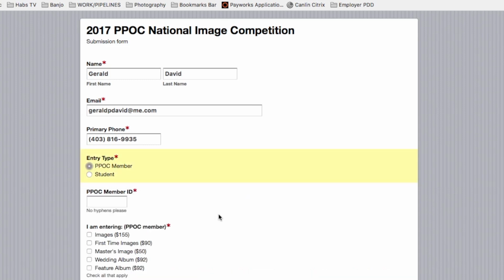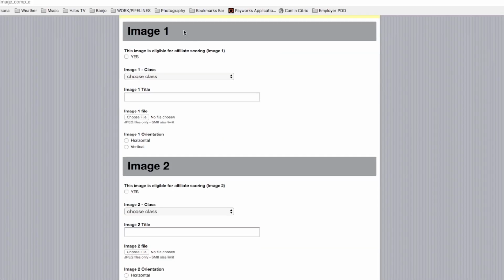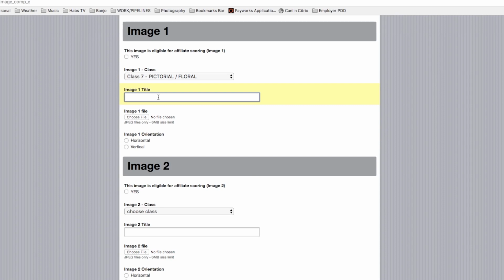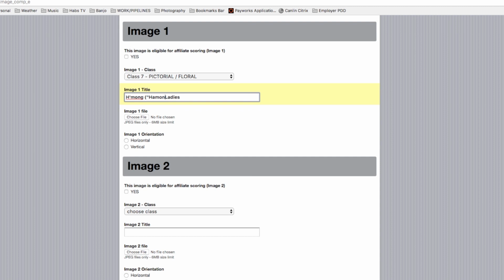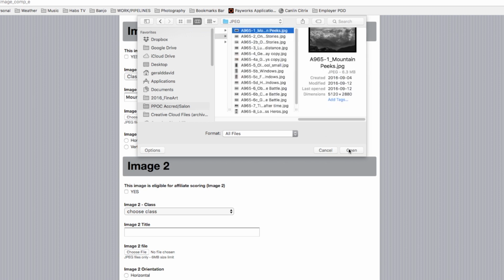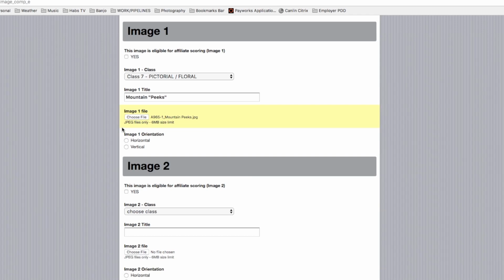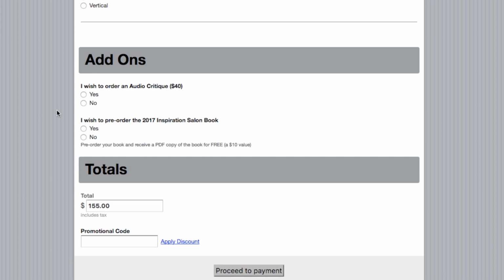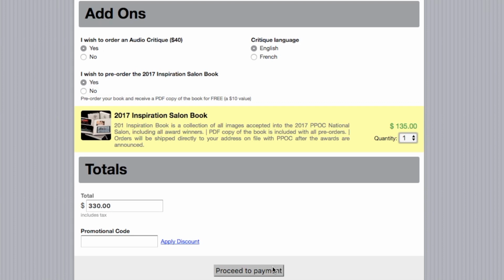PPOC S1E10_The Entry Portal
PPOC S1E11_The Entry Portal